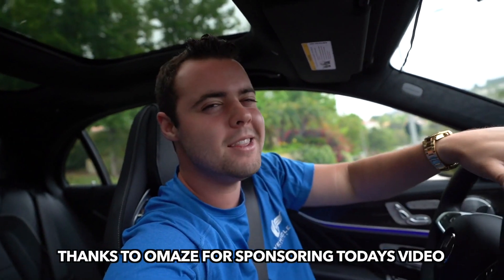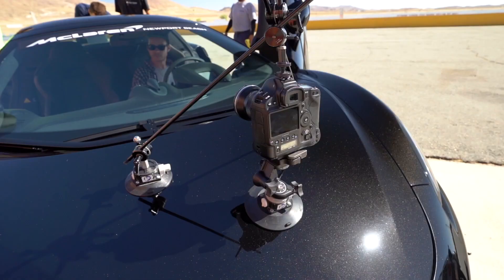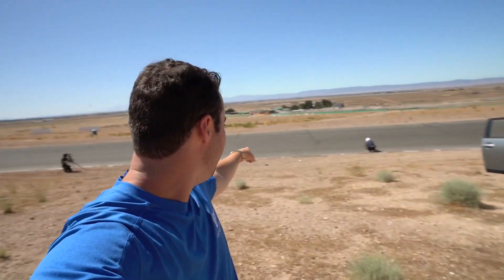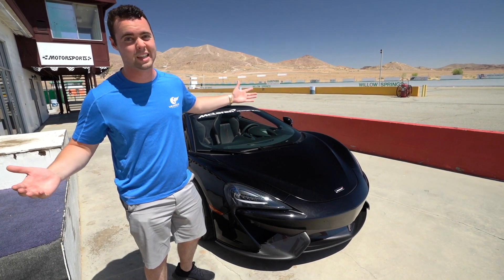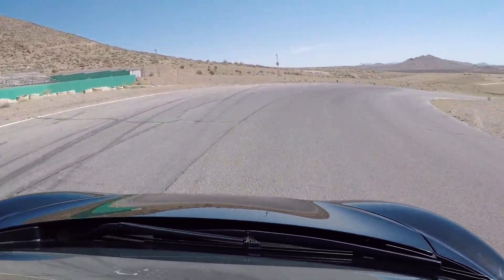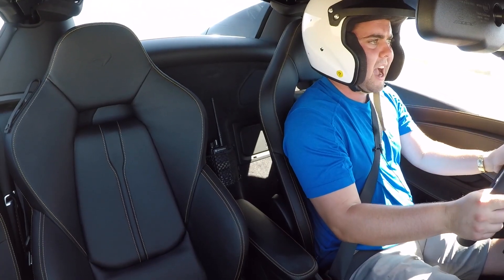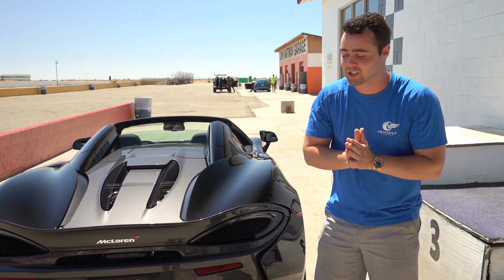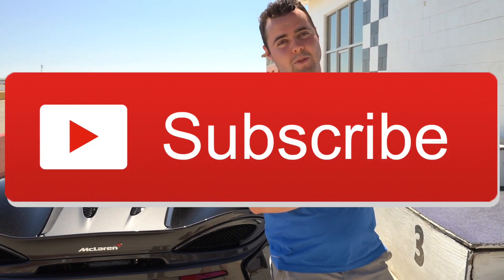My Next Car?! EXTREMELY IMPRESSED WITH THIS $250,000 MCLAREN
EXTREMELY IMPRESSED WITH THIS $250,000 MCLAREN...My Next Car?!

Parker Nirenstein
2708 Wilshire Blvd #184

Family friendly